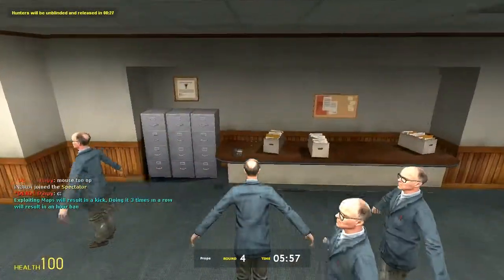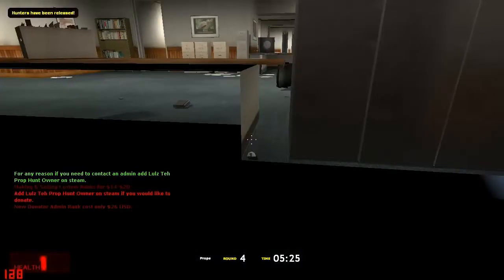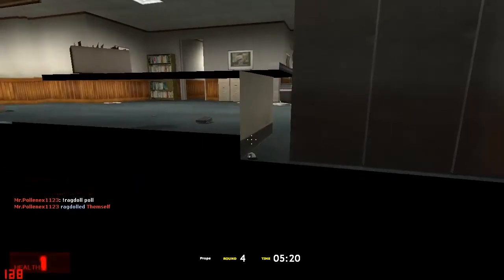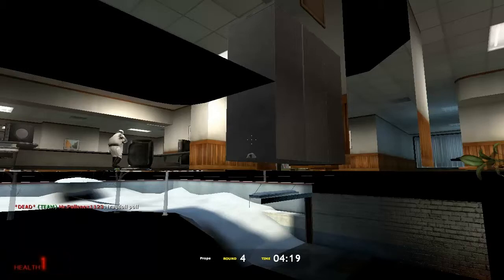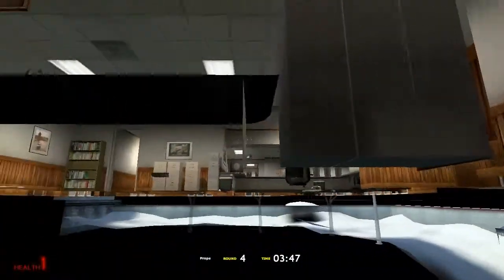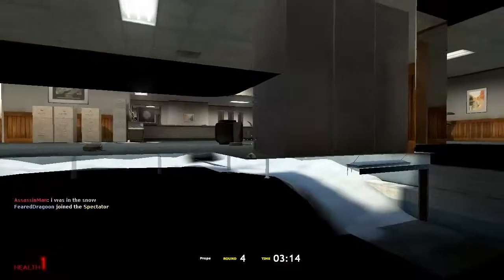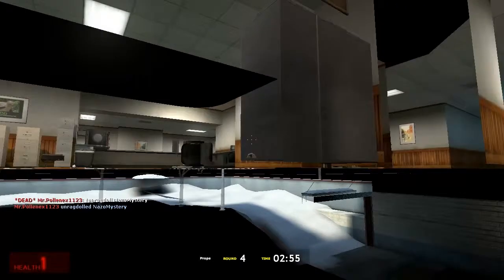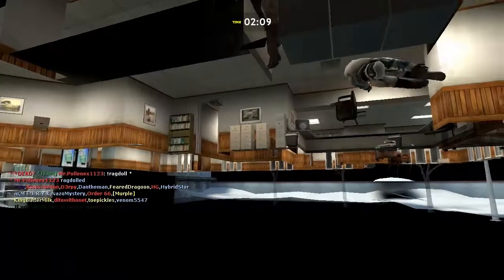Mouse Problems (Garry's Mod-Prop Hunt)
Follow RPMNetwork!

multiplayer, video games.